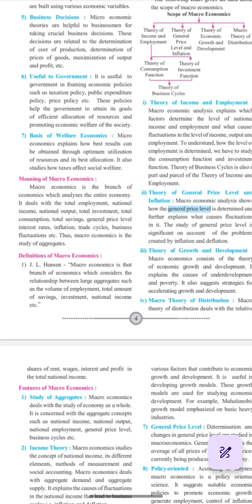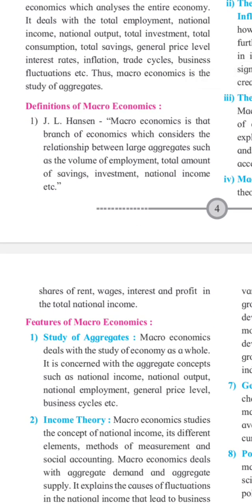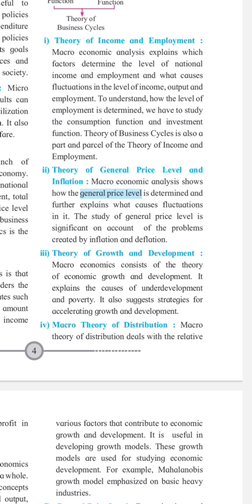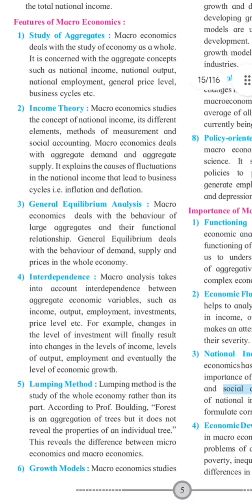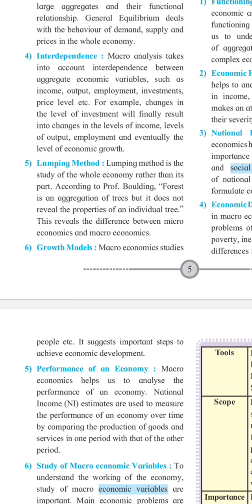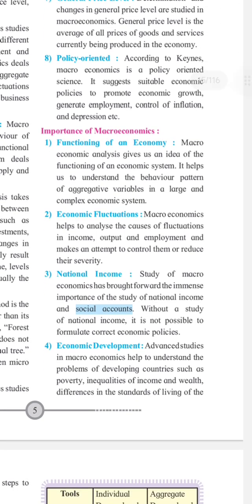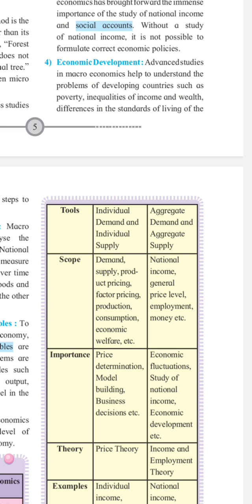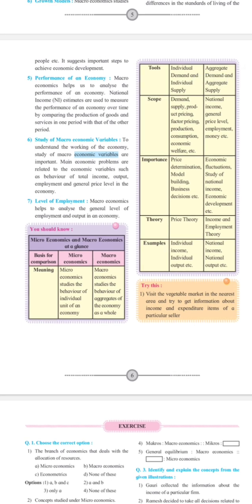Class 12 Economics Chapter 1 Introduction to Micro & Macro Economics Part 2